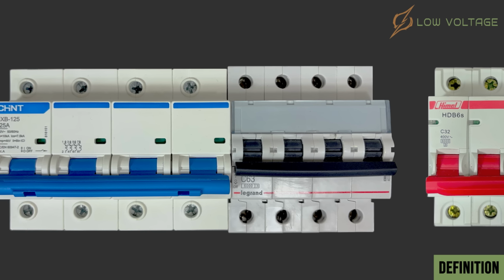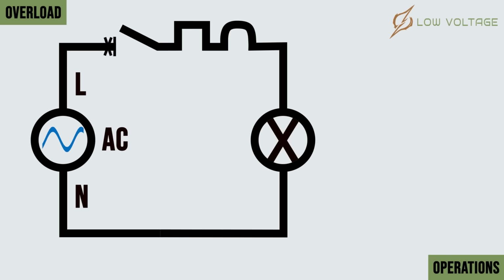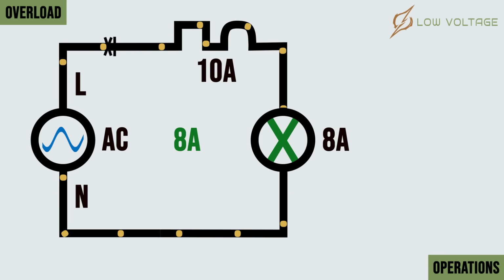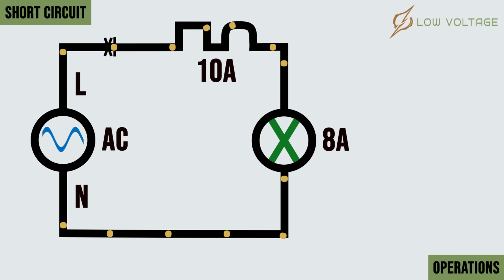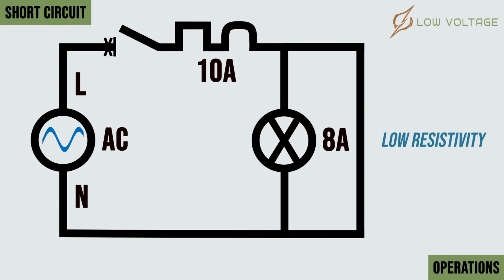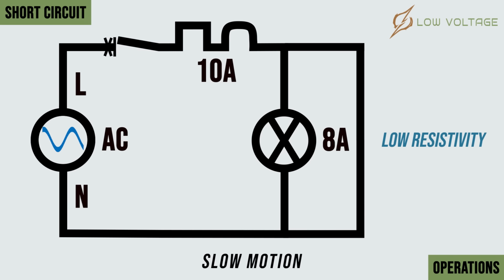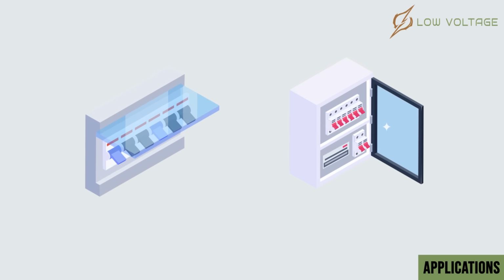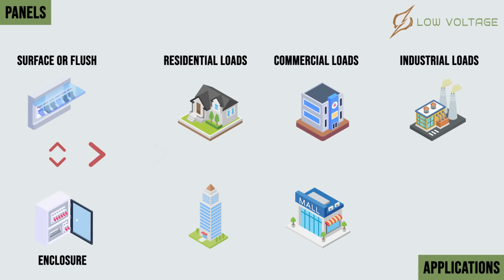Miniature Circuit Breaker (MCB) Overview Chapter1-EP1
Chapter 1 covers circuit breaker types, functions and specification details. In Episode 1 we will learn about miniature circuit breakers (MCB) and will walk through its operations and applications.